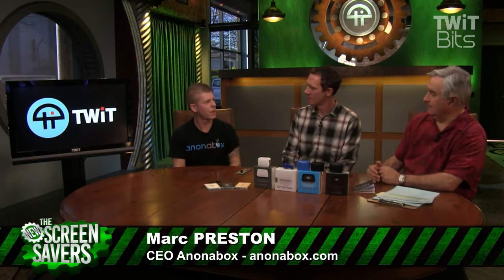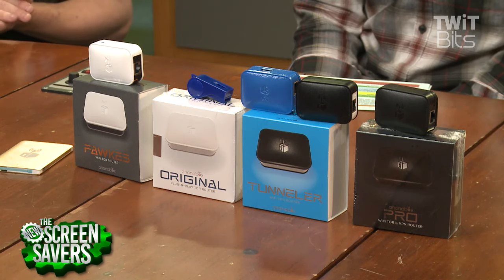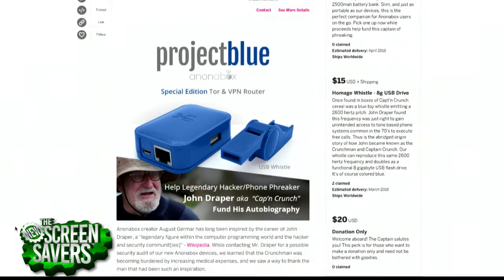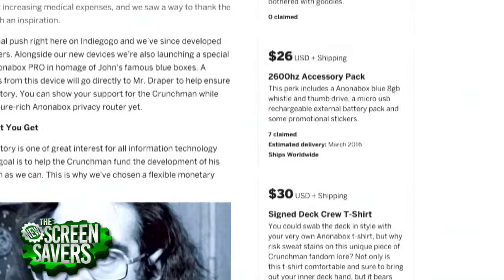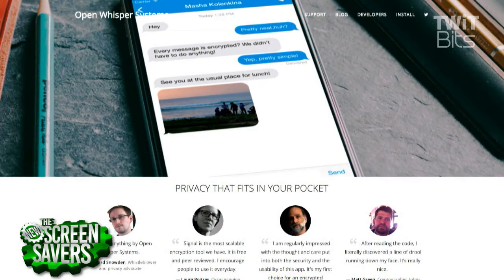Cap'n Crunch and Anonabox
Anonabox's Project Blue: a Tor &amp; VPN router Indiegogo to benefit John &quot;Cap'n Crunch&quot; Draper's autobiography